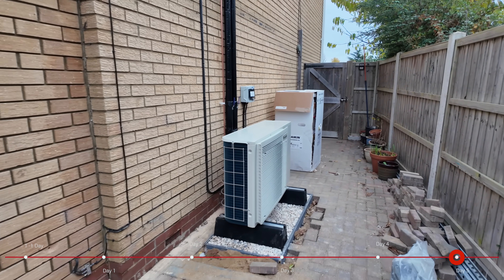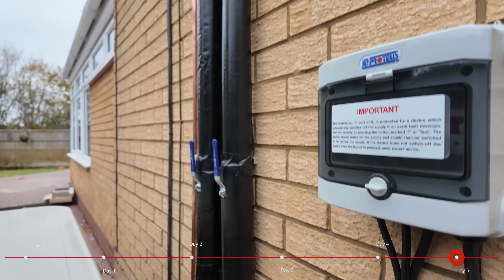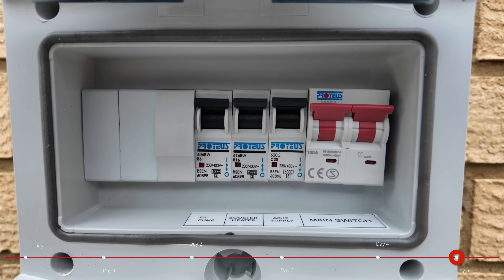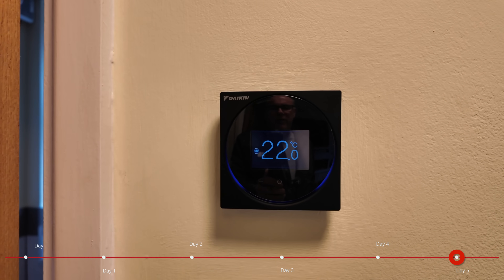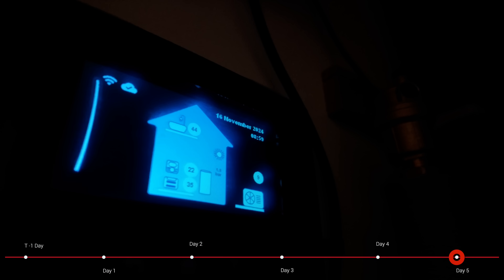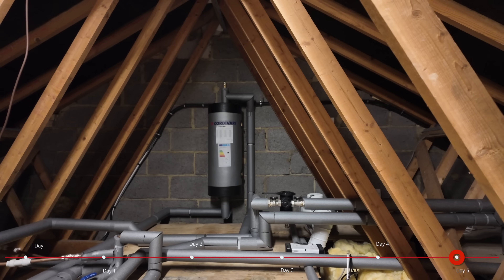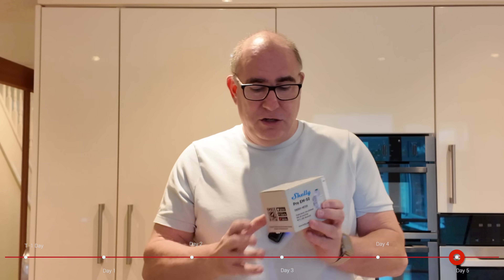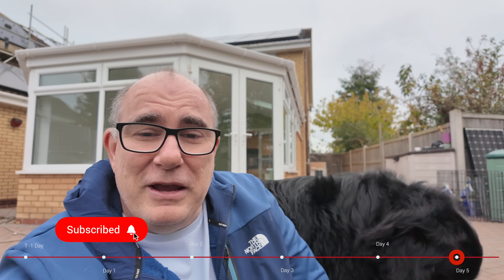Octopus Energy Heat Pump installation - Day 5 - The house is warm again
The heat pump is running, and the house is warm again and all is good.

1️⃣Shelly EM Pro 50 - Energy Monitor
2️⃣Aqara Temperature and Humidity Sensor Kit - 3pcs
3️⃣Aqara Temperature and Humidity Sensor, Single Unit